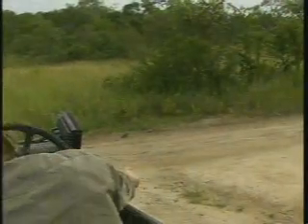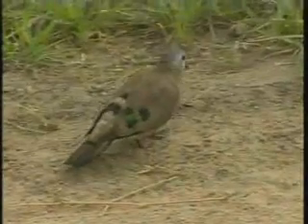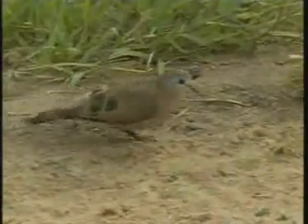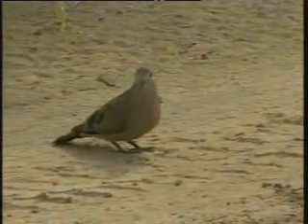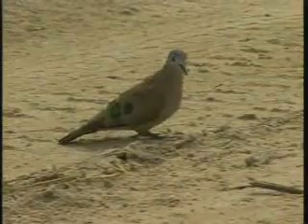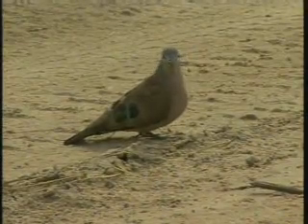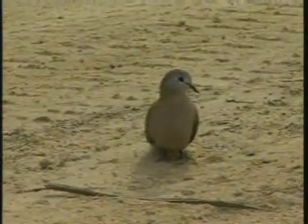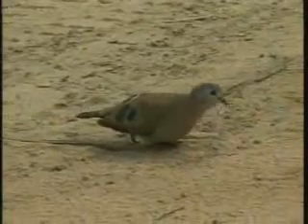Emerald Spotted Dove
1/20/08
WildEarth